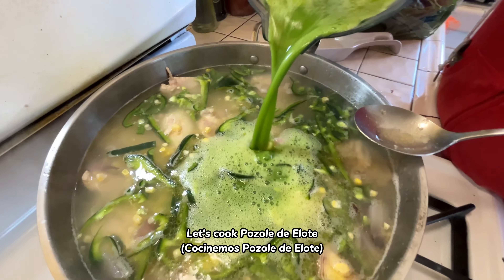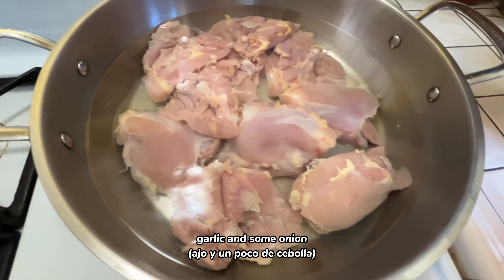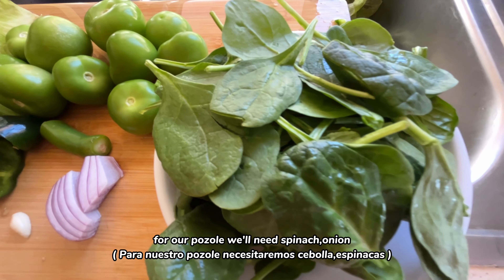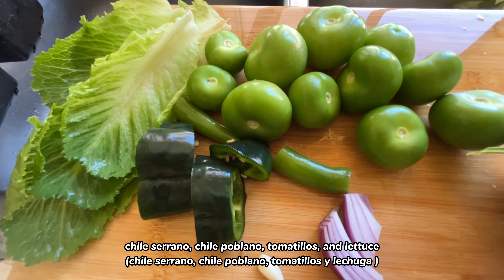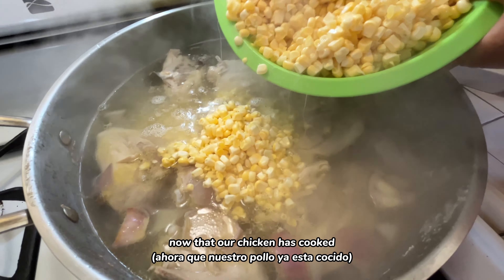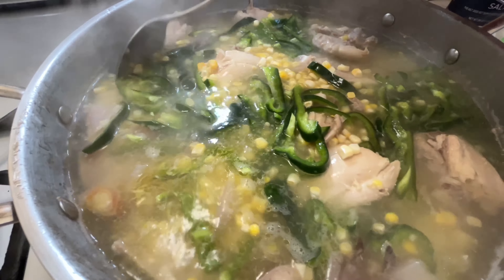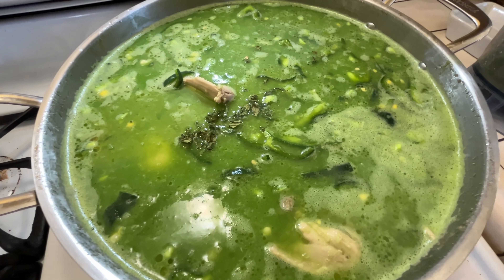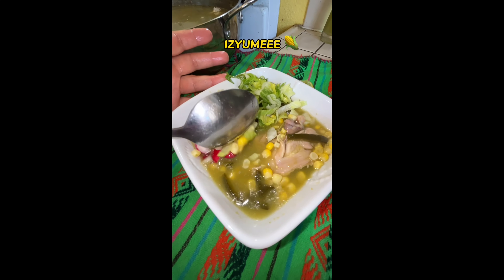SALUDABLE POZOLE DE ELOTE| CORN POZOLE RECIPE